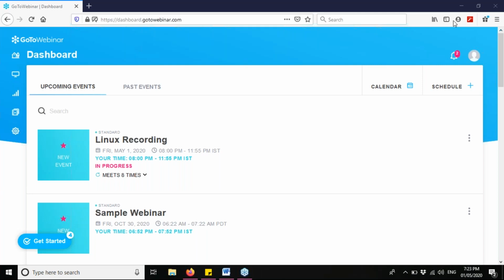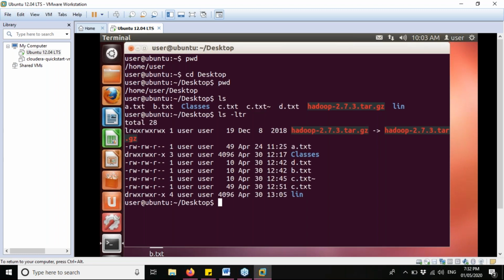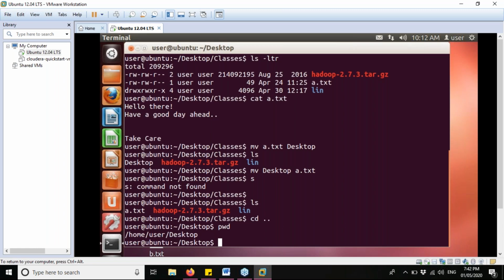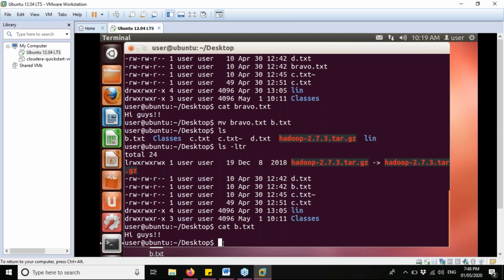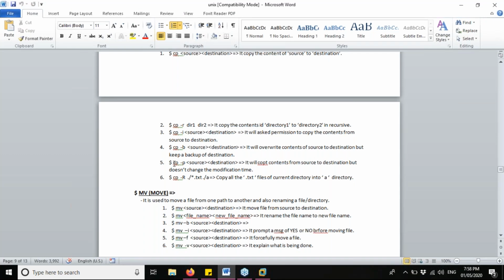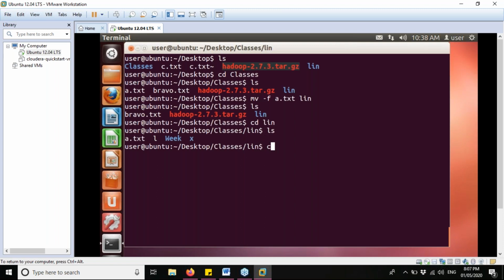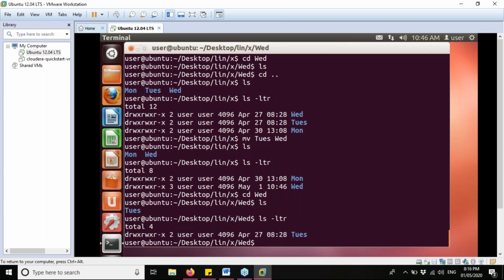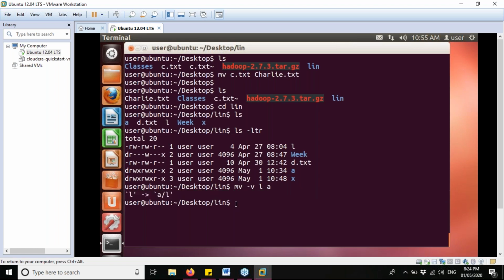Linux Self-Paced Course Module 10